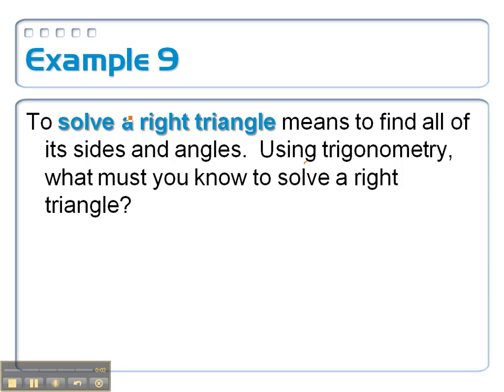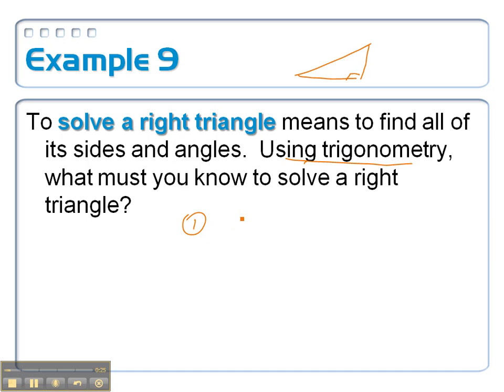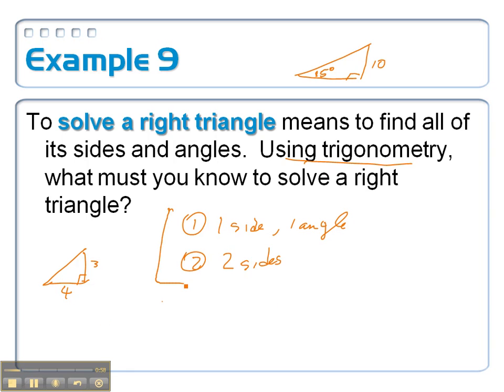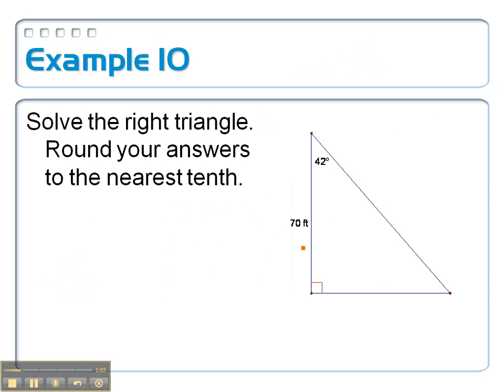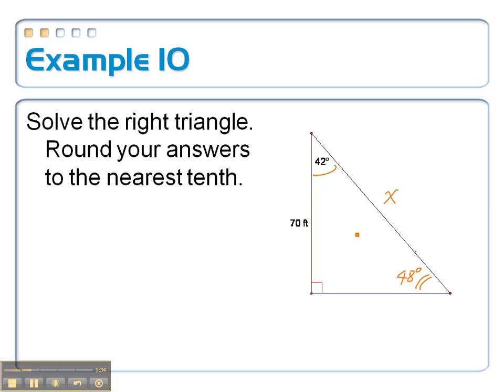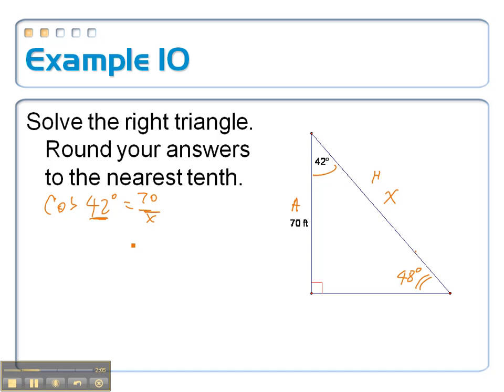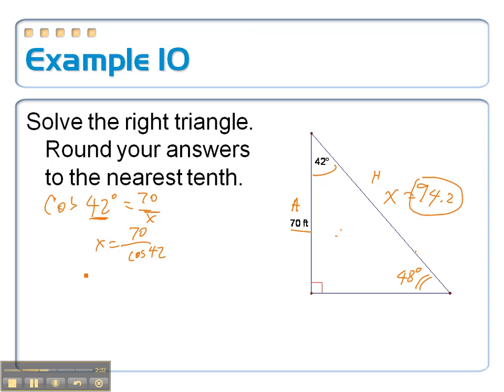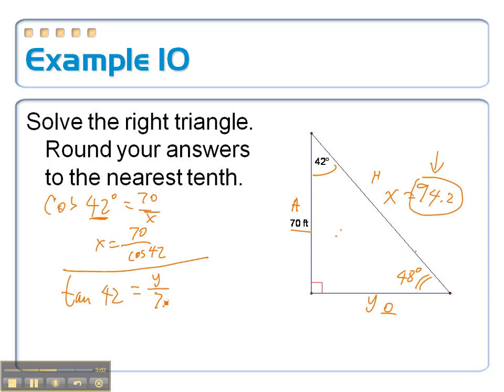Trig Ratios II: Example 9 and 10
These two examples from Trig Ratios II discuss what it means to solve a right triangle.